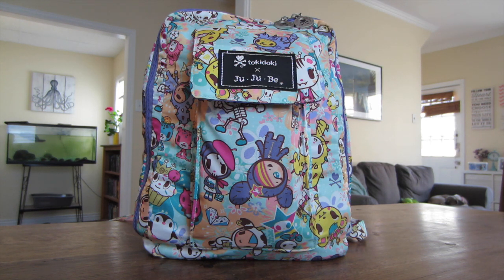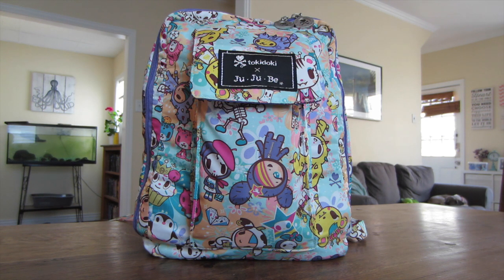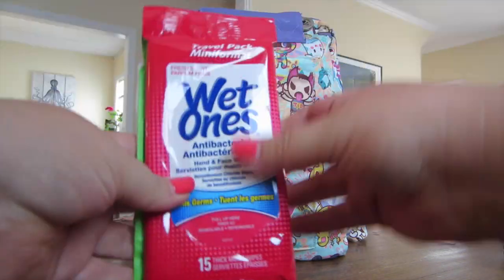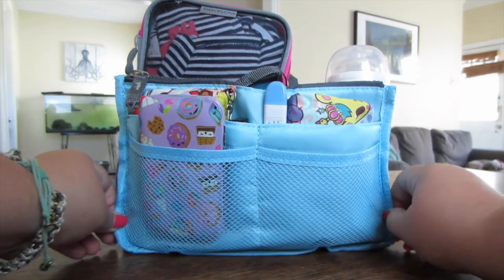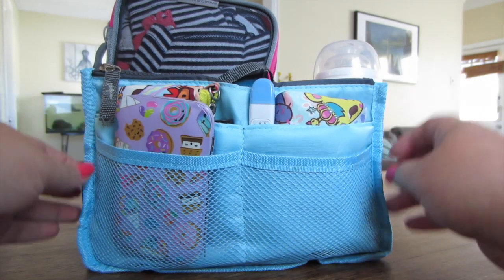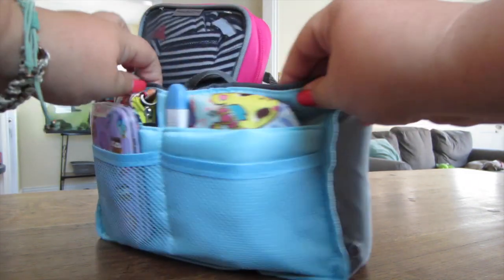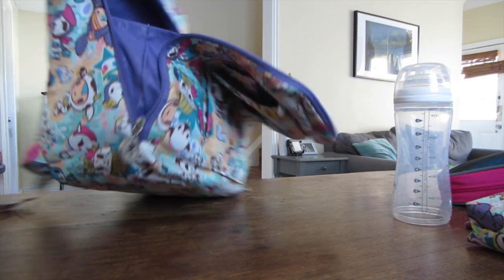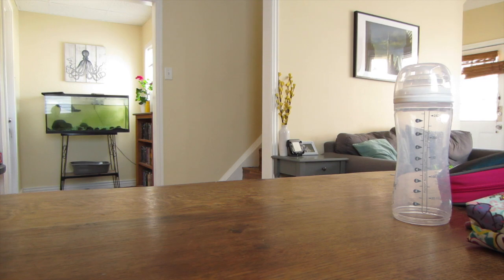Ju-Ju-Be Minibe packed with an organizer & an exciting giveaway(closed)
CONTEST IS NOW CLOSED
Check out how I packed my Ju-Ju-Be minibe with the Slim Bag-In-Bag and head on over to my facebook page for a chance to win the Oh She Glows cookbook and a Ju-Ju-Be custom pouch.